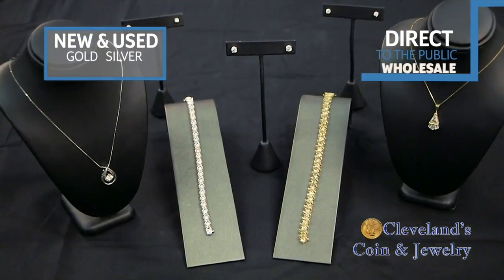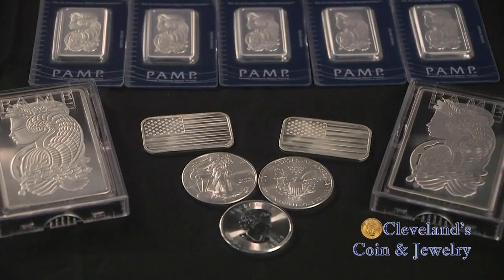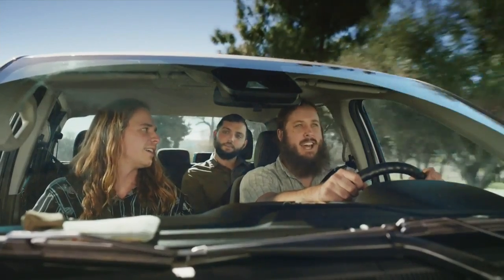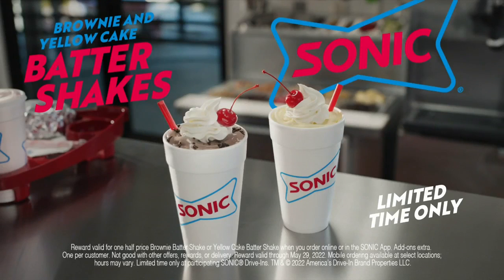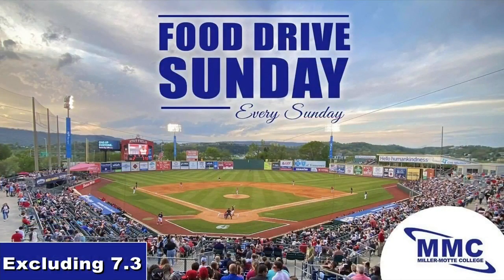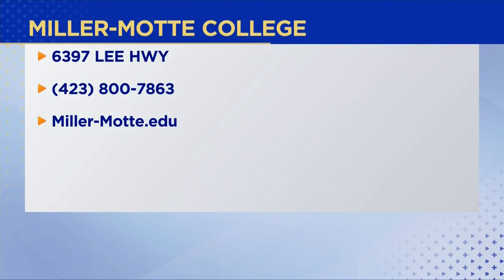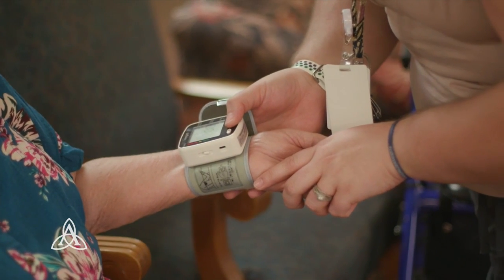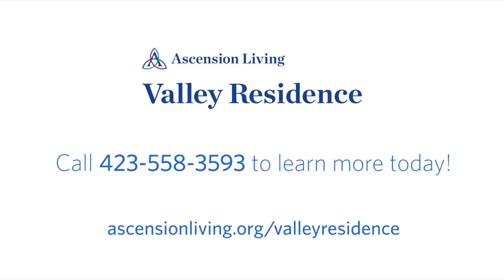3 Plus Your Community- Miller Motte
At Miller Motte College, you can further your career in just weeks.